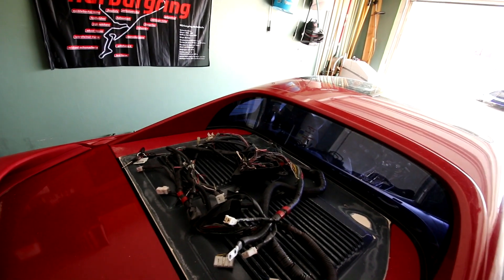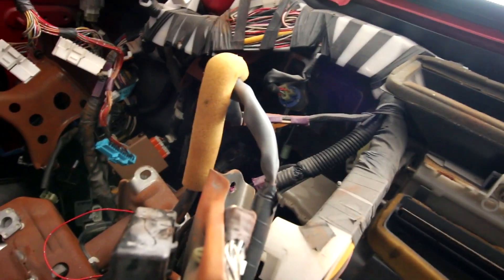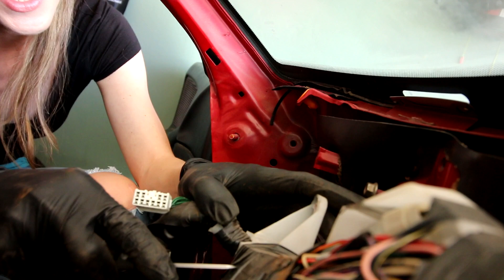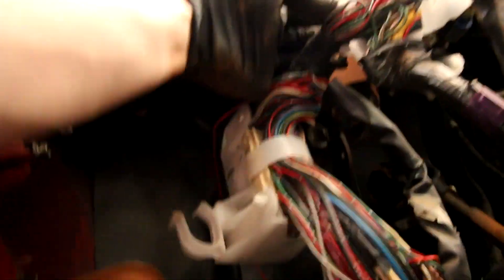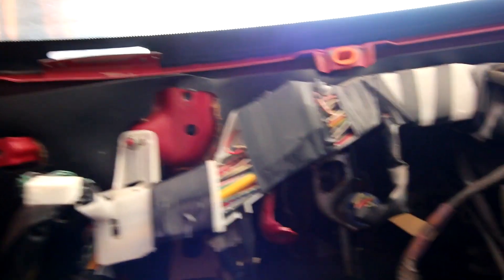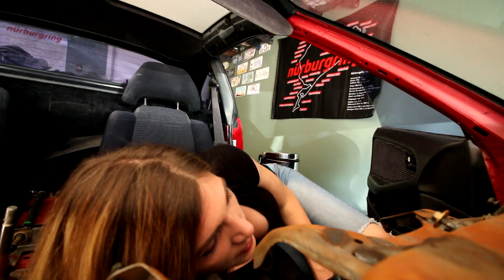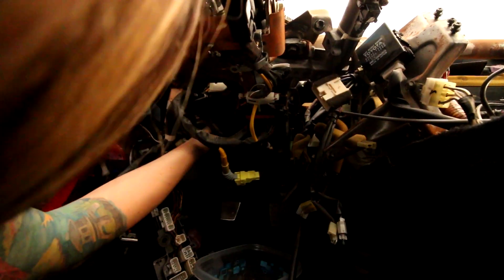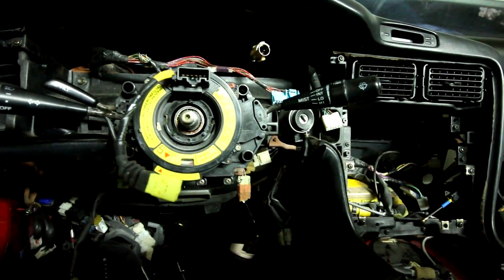What Did I Get Myself Into? // MR2 Project Car Pt. 9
Kicking off some new MR2 Content with a nightmare wiring mess to solve! MR2 Turbo Project Car!

Brandyn E.
Diego M.
Ryan S.
Obie C.

Intro Tune • A Himitsu - In Love (feat. Nori)